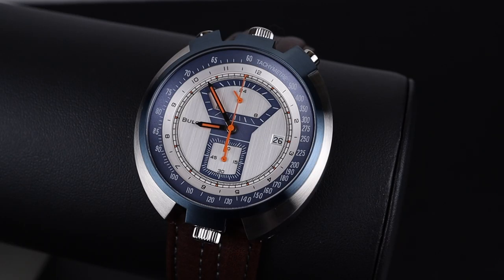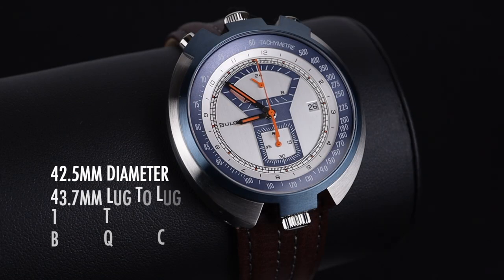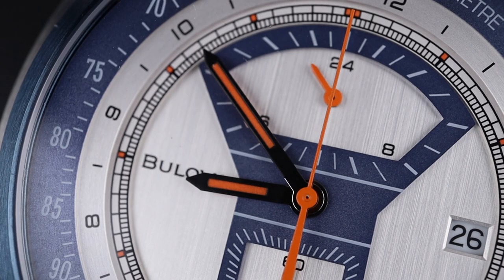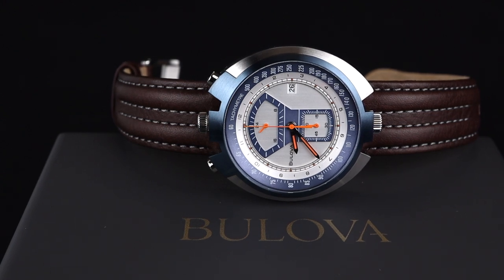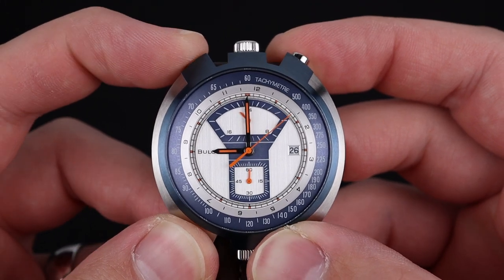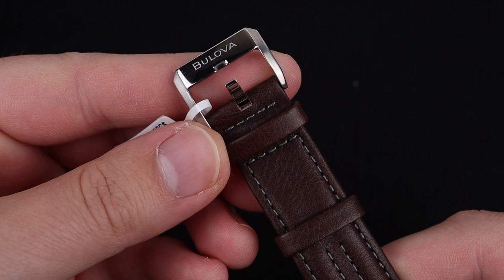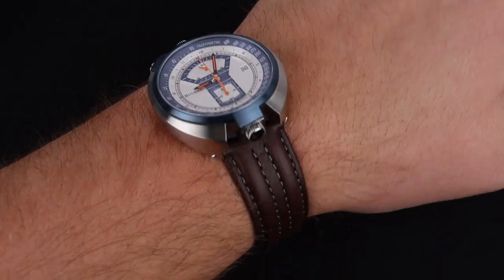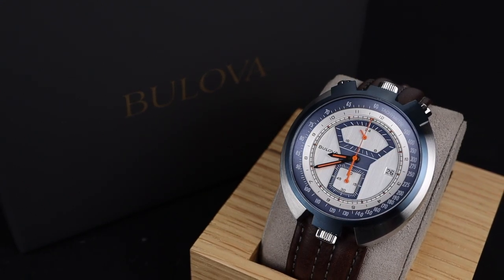1973 Reissue - Bulova Parking Meter Chronograph!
Bulova "Parking Meter" watch. Model 98B390. Limited Edition of 5000 pieces. Re-edition of the iconic original introduced in 1973 during "The Golden Age of the Bulova Chronograph". Quartz chronograph movement. Stainless steel case with blue color accents. Tachymeter scale. Silver and blue dial with date calendar. Brown leather strap. 100 meters water resistant.